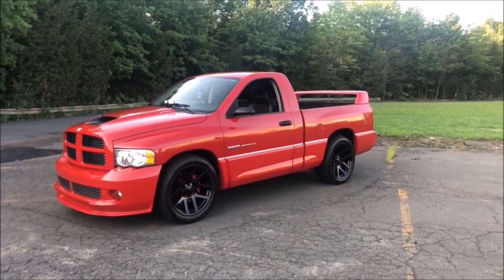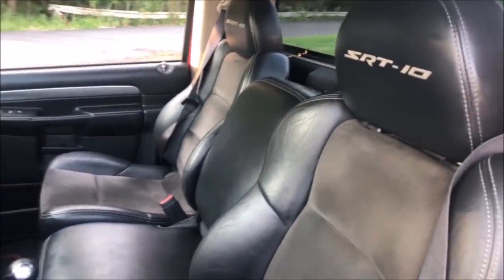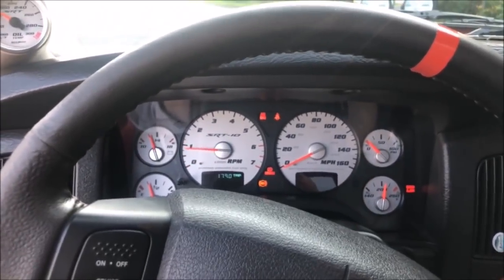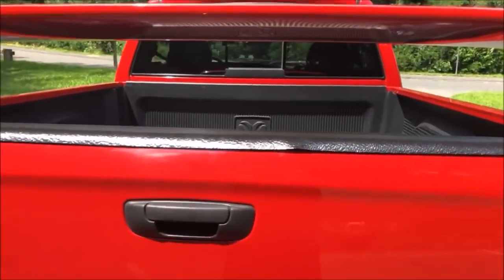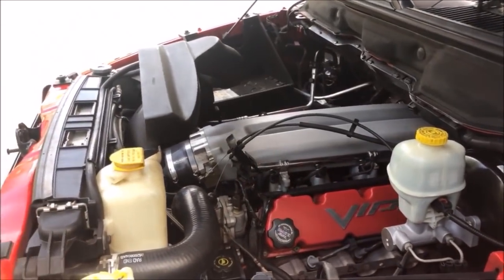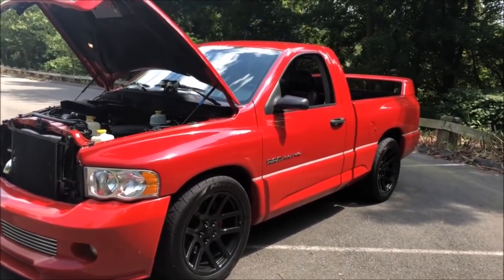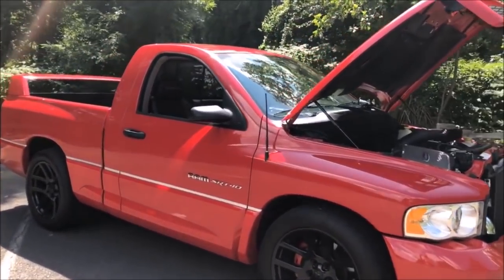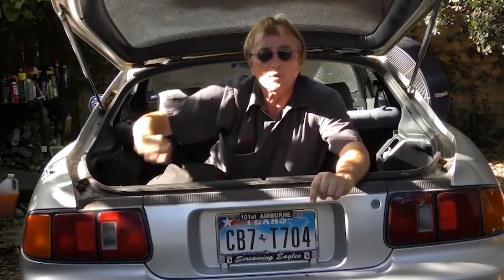The Secret that Makes this 2004 Dodge Ram Truck Still Worth $30,000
Dodge Ram review. The Secret that Makes this 2004 Dodge Ram Truck Still Worth $30,000, V10 Viper Engine, truck review and truck tour with Scotty Kilmer. Truck show off contest winner Casey and his 2004 Dodge Ram SRT-10. This 14 year old truck has a 8.3 Liter V10 Viper engine and and makes 500 horsepower. DIY car repair with Scotty Kilmer, an auto mechanic for the last 50 years.

Check out Casey on his Instagram: @caseyrival

⬇️Things used in this video:
1. Casey Dodge Ram footage
2. Common Sense
3. 4k Camera
4. Mini Microphone
5. My computer for editing / uploading
6. Video editing software
7. Thumbnail software

►Here's our weekly video schedule:
Tuesday: Auto repair video
Wednesday: Viewers car mod show off
Thursday: Viewer Car Question Video AND Live Car Q&A
Friday: Auto repair video
Saturday: Second Live Car Q&A
Sunday: Viewers car show off